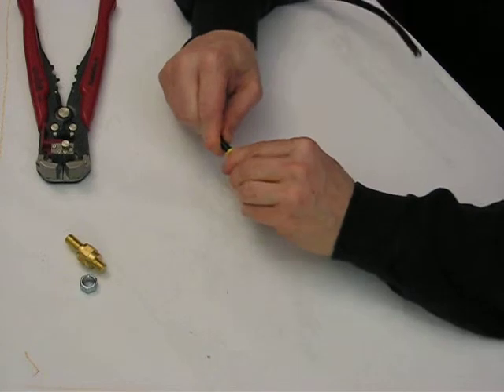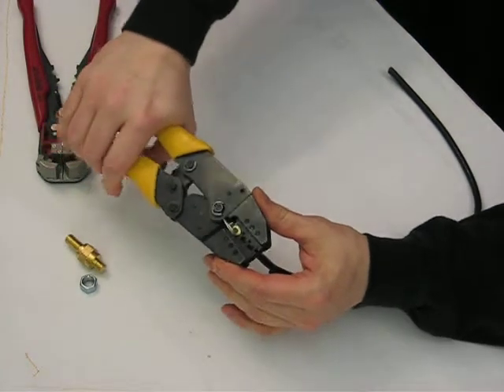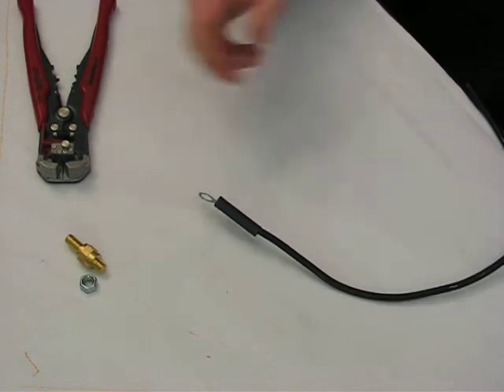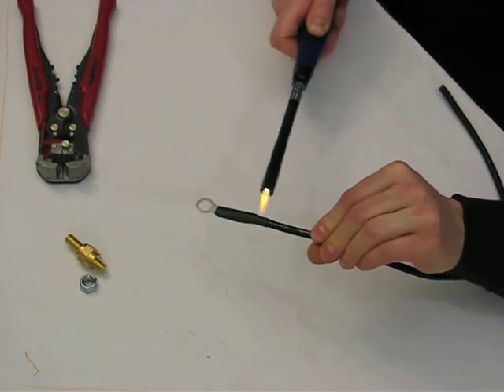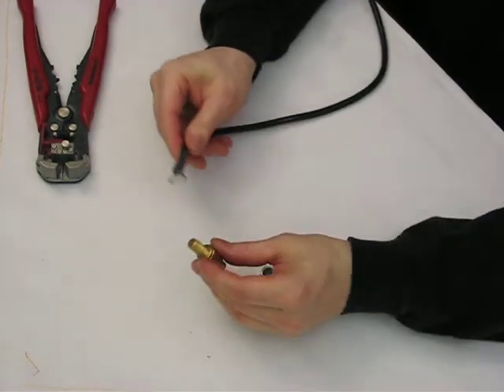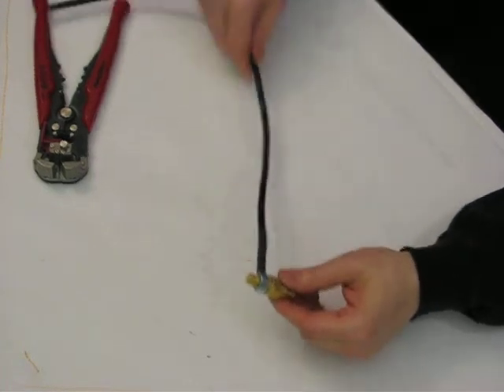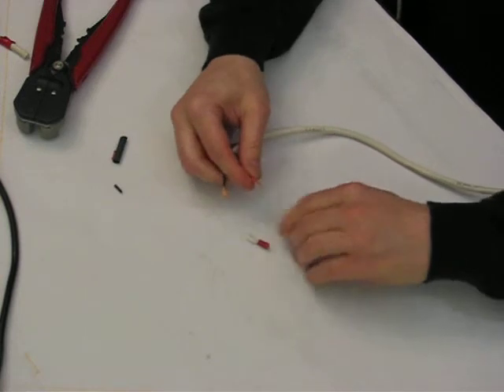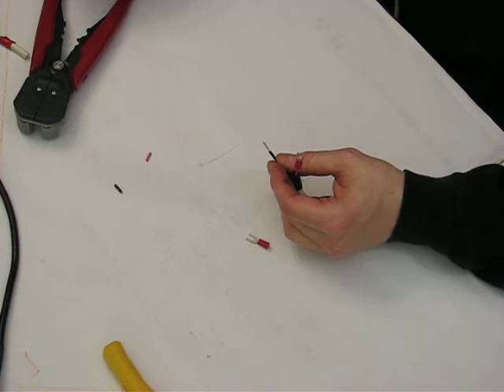Car Audio Wiring Basics - Making Connections 4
I discuss and show various methods of making wiring terminations